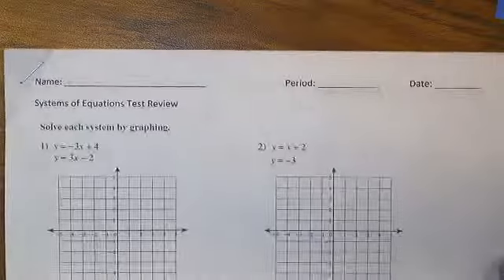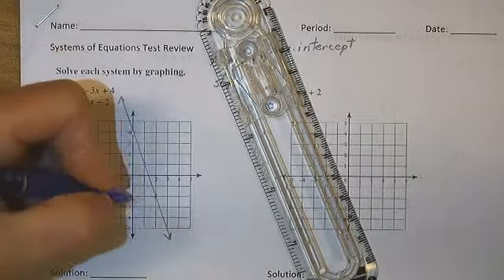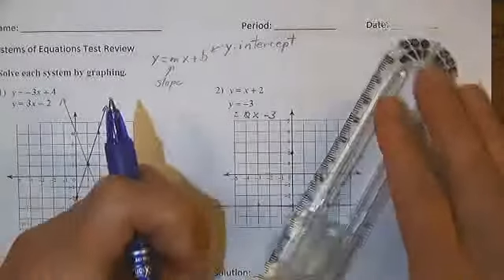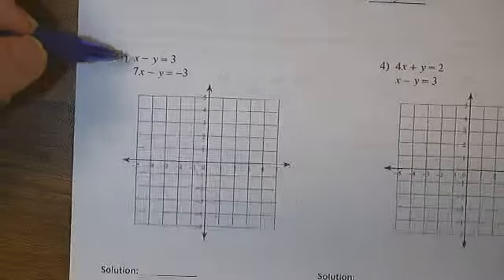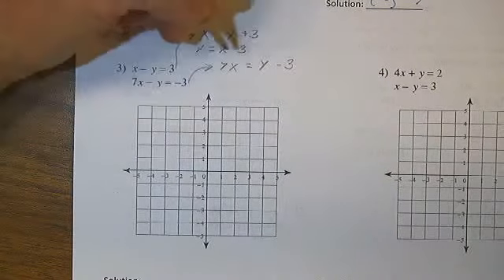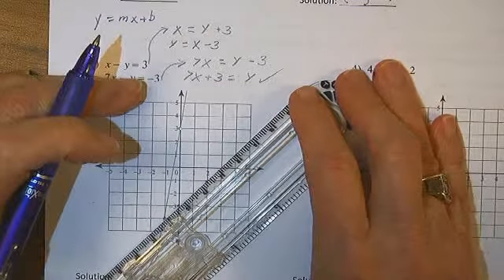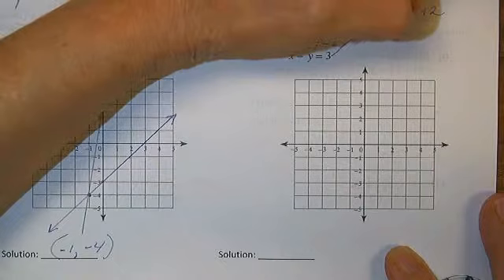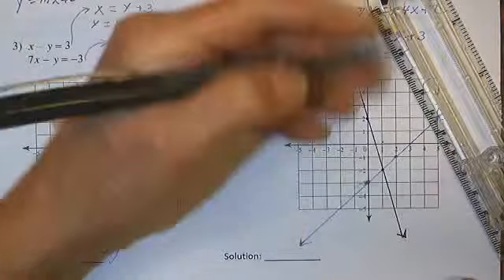Algebra 1 Review of Systems Solve by Graphing 1-4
Given two linear functions, find the point of intersection by graphing.